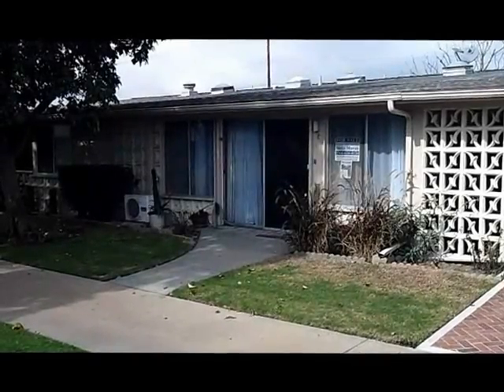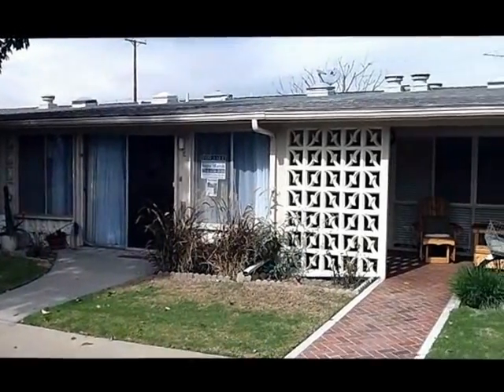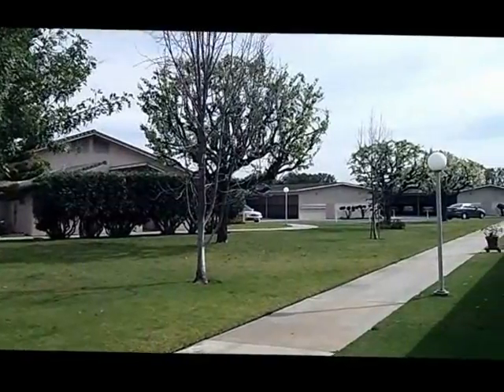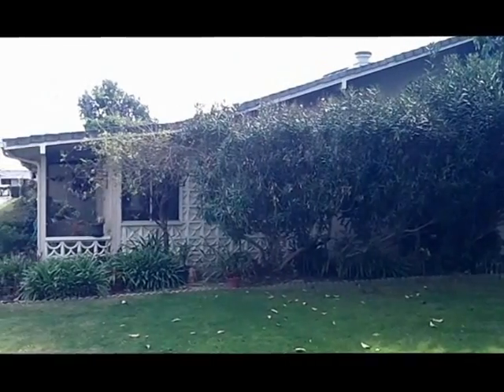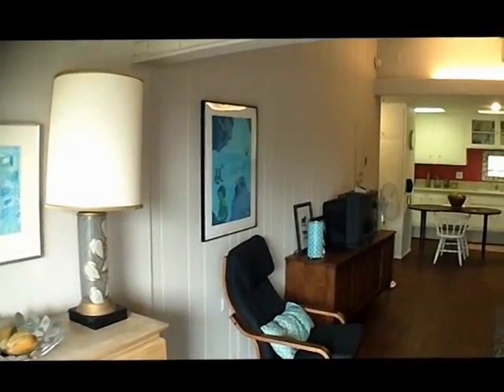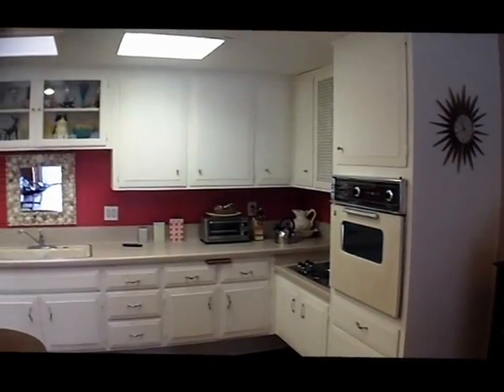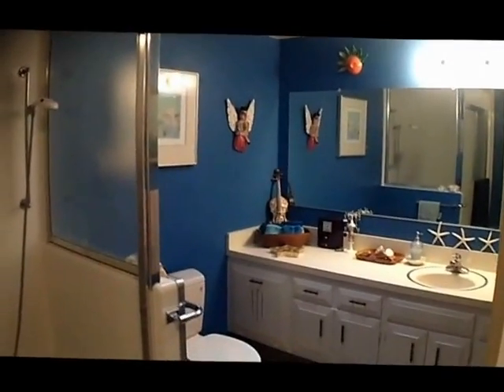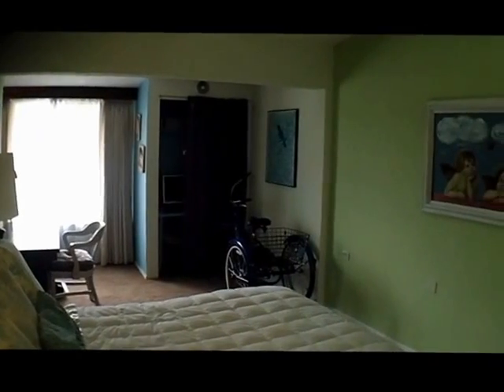1260 Oakmont Road, #53 E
• Charming greenbelt view 1 bedroom 1 bath
• Approximately 800 sq. ft. unit of living space
• Located in mutual 5.  The 2011 Mutual dues are $258.02
• The living room has a vinyl floor, heat pump /air conditioning unit and a sliding glass door.
• The entry area is perfect for a small table
• The kitchen has a skylight, vinyl flooring, and counter top
• The bedroom has two closets, one with mirrored doors and wall to wall carpeting.
• The bathroom has linoleum flooring, highboy toilet and a skylight
• The interior has just been completely repainted
• The carport is located in building 78, stall 17
This information is believed to be correct but is not guaranteed to be correct